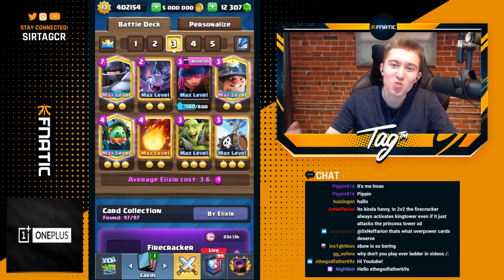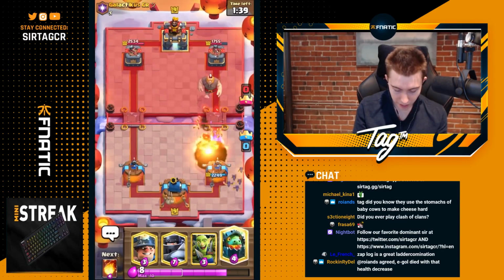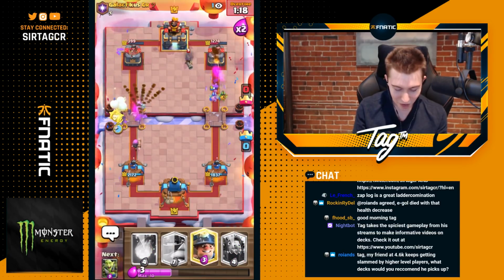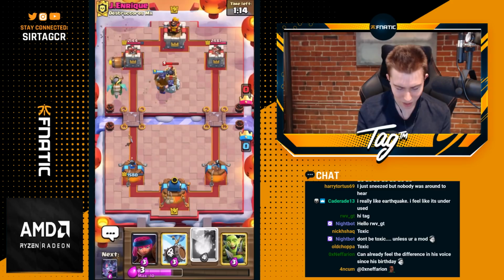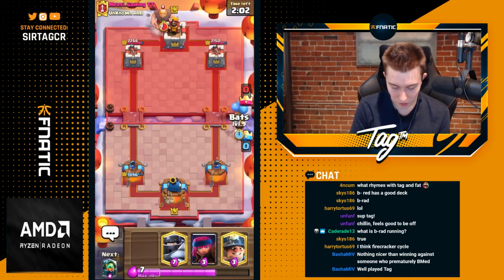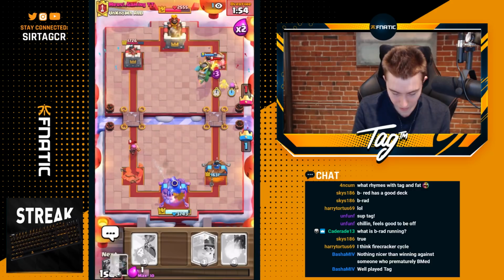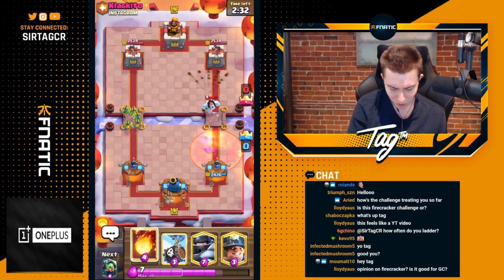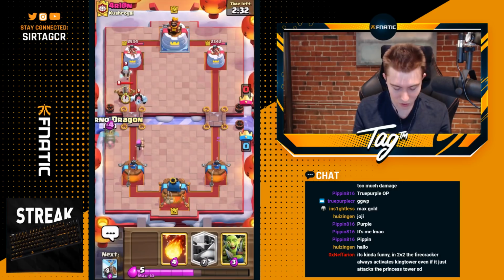You NEED To Play THIS! BEST FIRECRACKER BAIT DECK!— Clash Royale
New Firecracker Bait Deck! | SirTagCR - Clash Royale

In this clash royale firecracker deck video, I played one the clash royale best firecracker decks in clash royale! This clash royale bait deck dominates the game as a clash royale log bait deck mixed with the clash royale mega knight deck proponent. This clash royale best bait deck uses the clash royale skeleton barrel deck proponent, along with the clash royale best mega knight deck proponent for easy counter pushes and fast wins! Try this new meta best log bait deck for trophy pushing or firecracker deck 12 wins grand challenges.